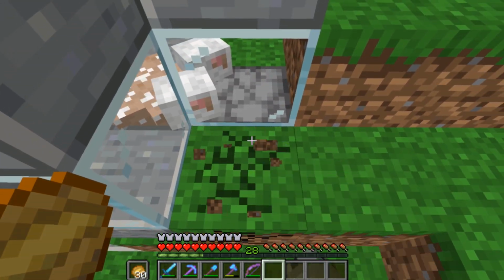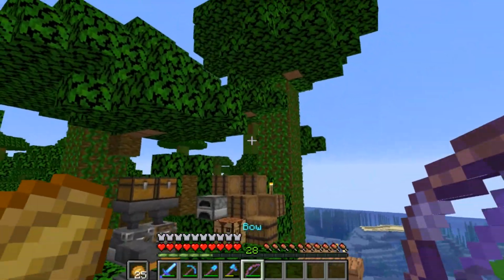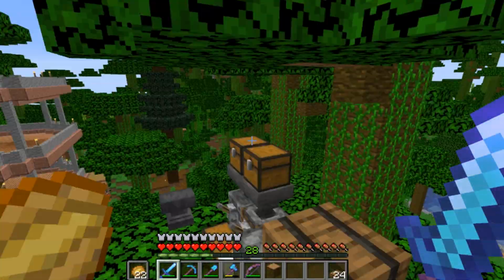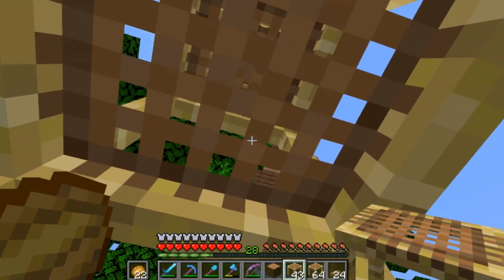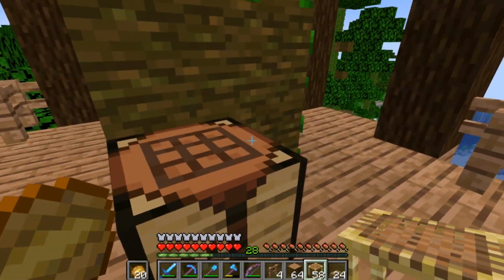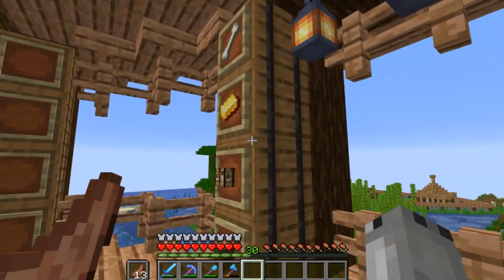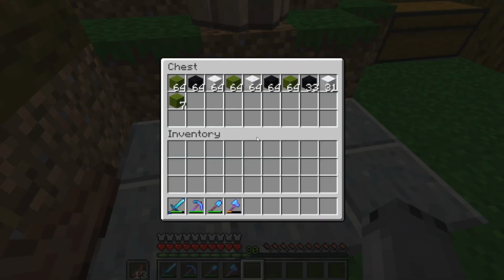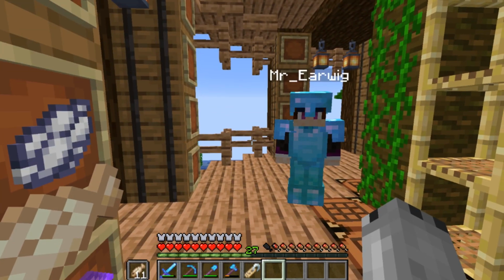AncientCraft Season 6 - A Jungle Home #2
In today's episode of AncientCraft we build up our home at communal!
All week - Snapshot Coverage
Tuesday - AncientCraft/Other
Friday - OmathaCraft
Saturday - Stream